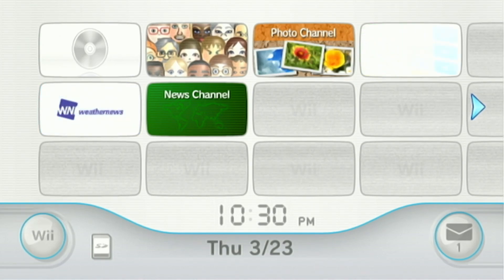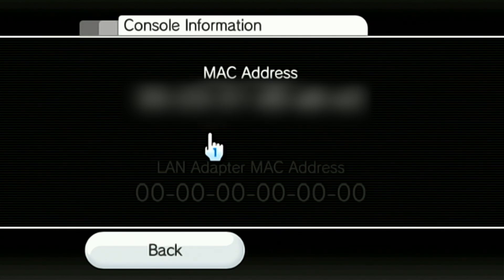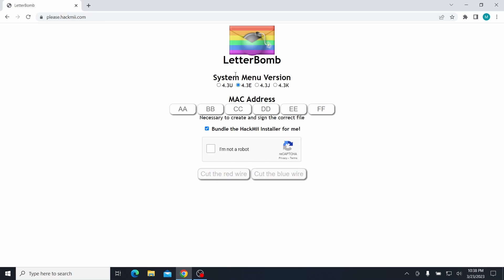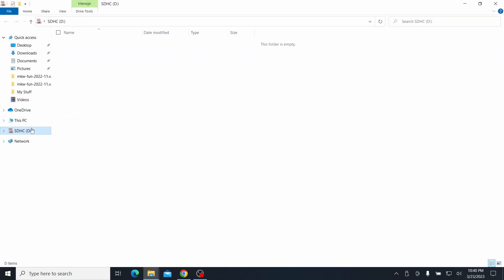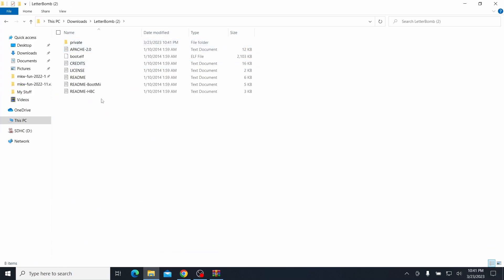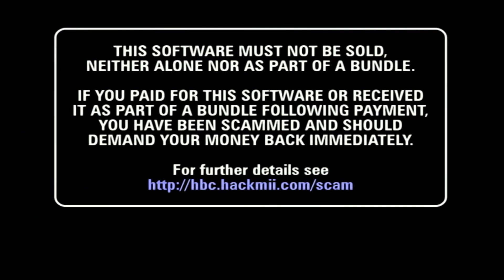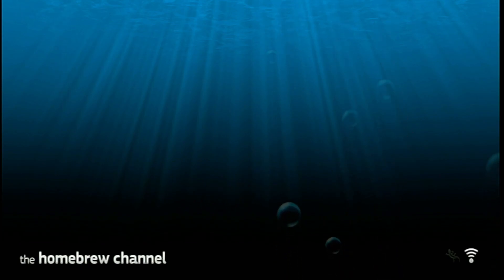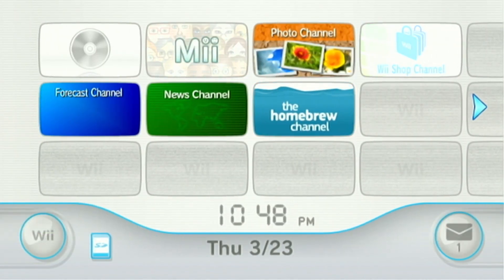How to mod the Wii in 2023 Part 1- Installing the Homebrew Channel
This is the first video in a series of tutorials on how to mod the Wii.